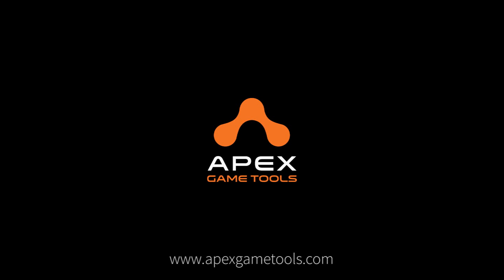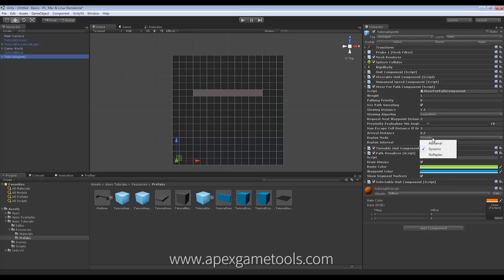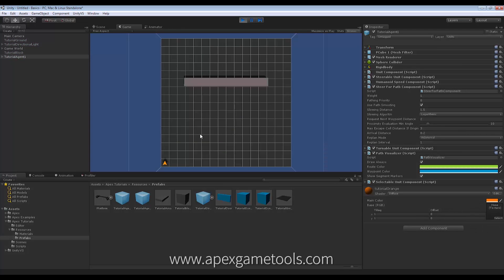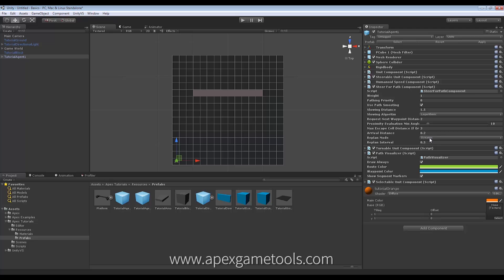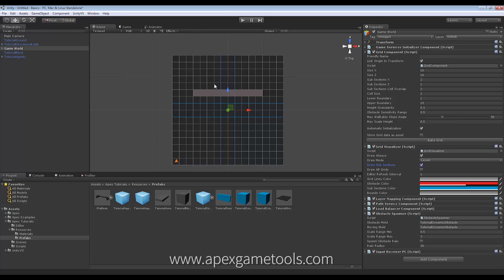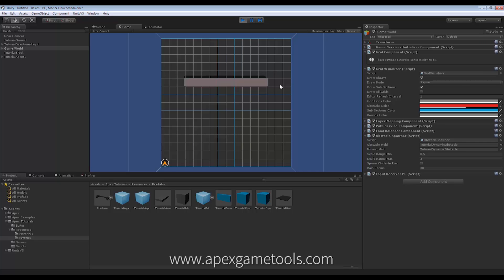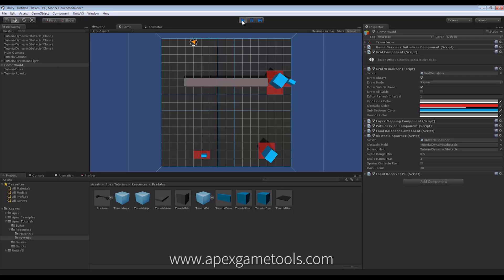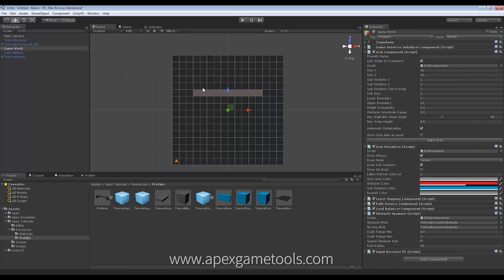Unity Tutorial Apex Path Path Replanning